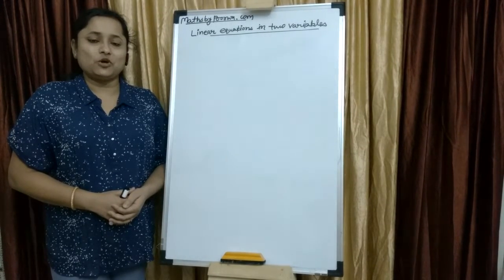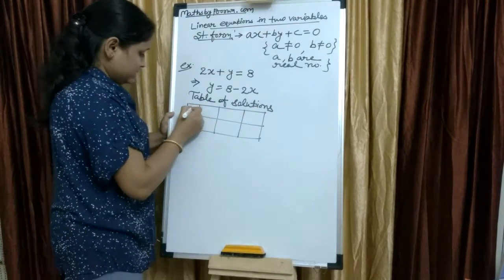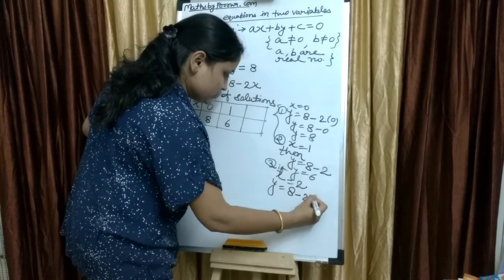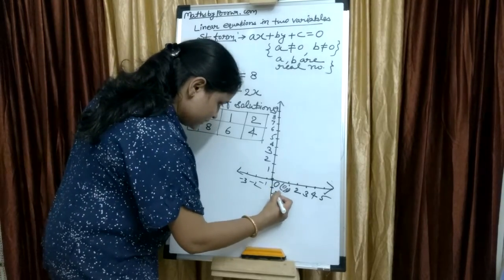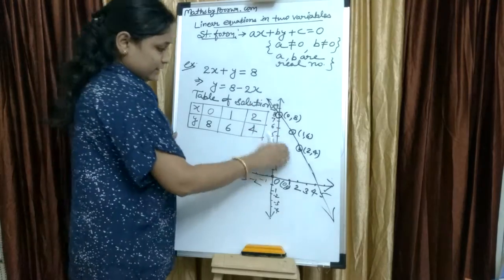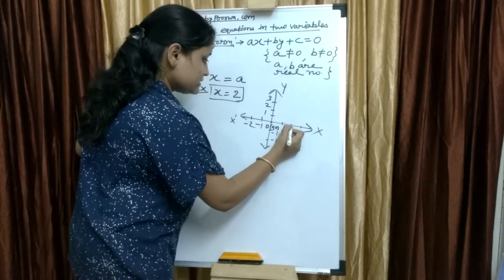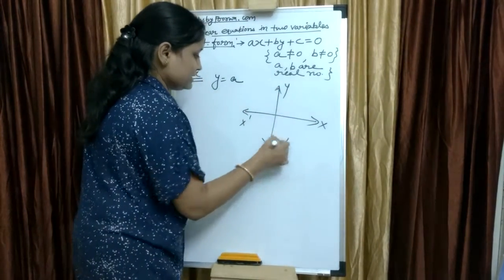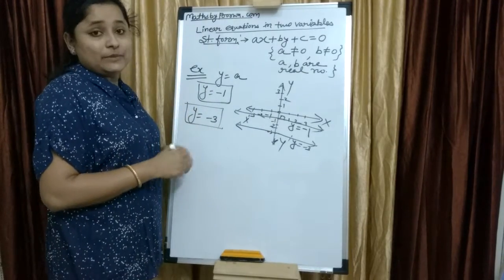9th Linear Equation in Two Variables Part 1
9th Linear Equation in Two Variables Part 1